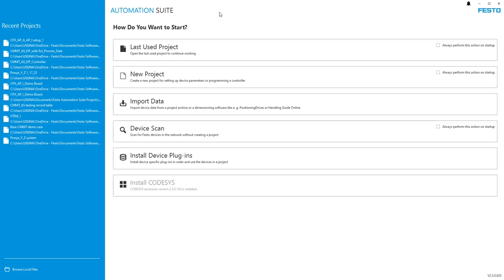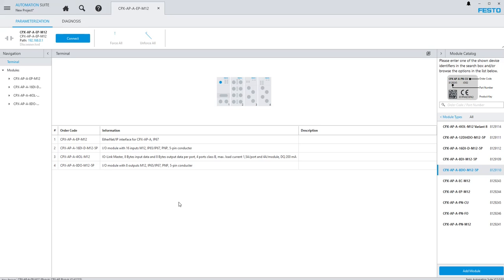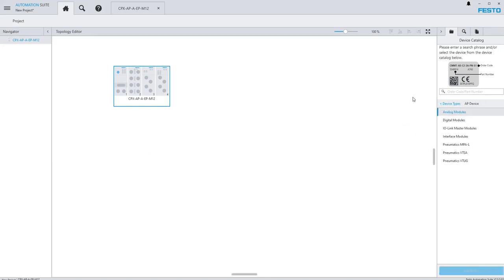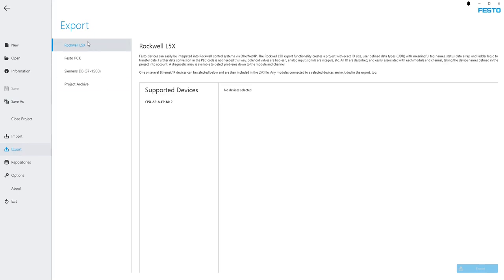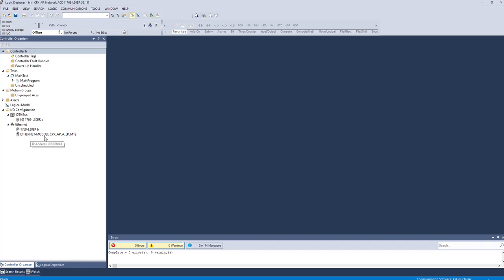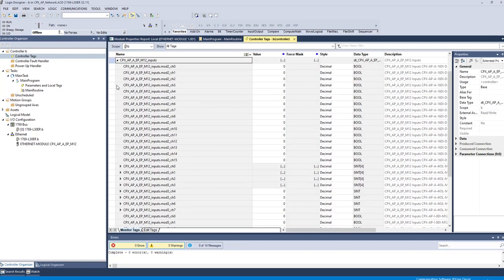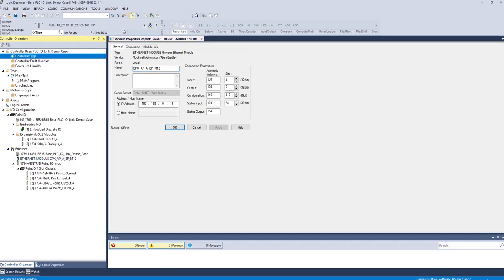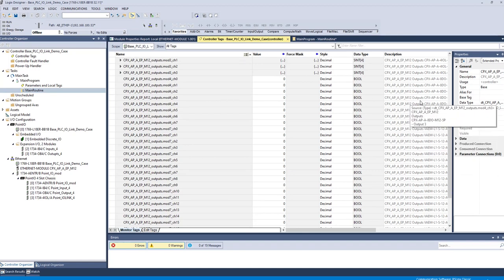Using Festo Automation Suite to create an L5X file for CPX-AP-A and CPX-AP-I remote I/O modules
Importing a network of Festo remote I/O modules is easy using Festo Automation Suite (FAS).  This video shows how to create the network topology and export the L5X file from FAS, as well as how to import the L5X file into the Rockwell Studio Designer software. The video does all this offline, meaning no hardware is needed to follow these steps.

0:00 Introduction
00:28 Create a New Project in FAS
00:44 Add a CPX-AP-A bus interface to the project
01:11 Configure the CPX-AP-A terminal
02:14 Parameterize the CPX-AP-A modules
04:25 Add CPX-AP-I modules to the project
05:23 Numbering of modules in the AP network
06:31 Export the Rockwell L5X file
07:45 Switch to Studio Designer software and open L5X file
08:26 Set the correct Revision level of the software
09:04 View general settings of imported generic Ethernet module
10:19 View imported controller tags and their structure
12:50 Copy and paste generic Ethernet module into another Studio Designer project
13:25 Export/import rungs to bring in additional controller tags